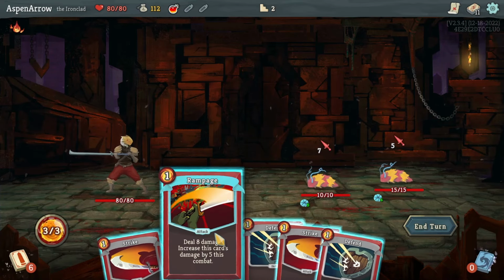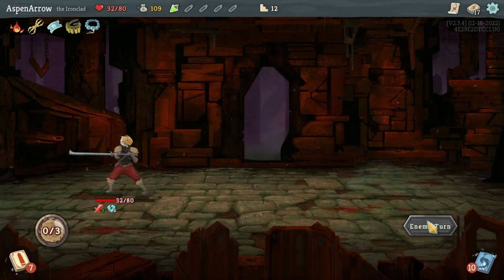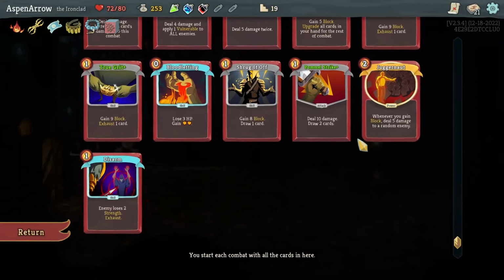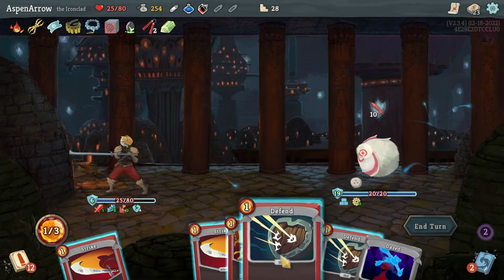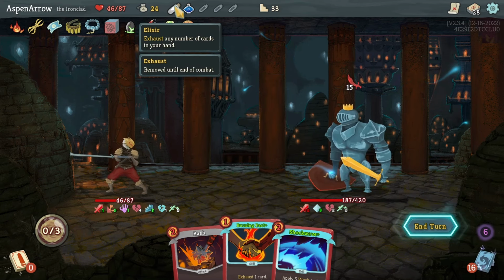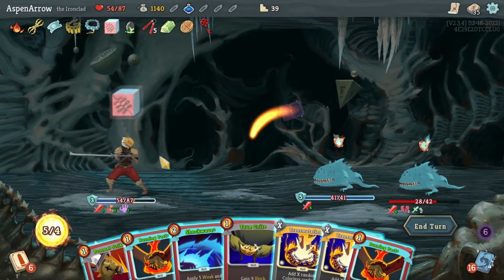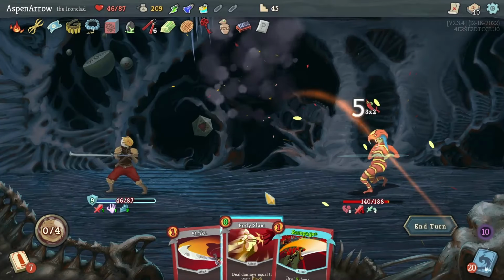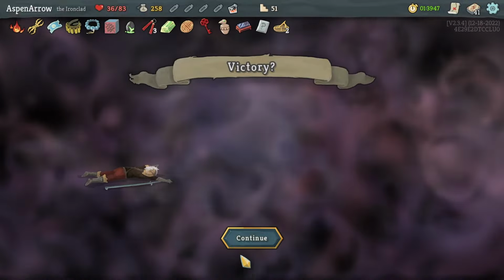This is Exhausting - Slay the Spire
Let's play some Slay the Spire, a great deck building roguelike.  This is a fresh file though I am not new to StS currently working on Ascension 4 on console.  Starting off as we all do with the Ironclad.